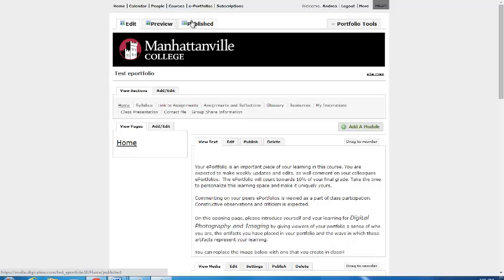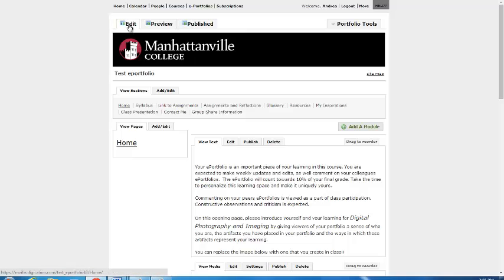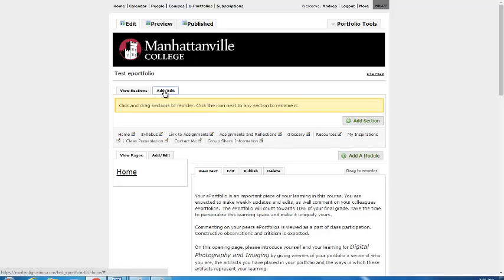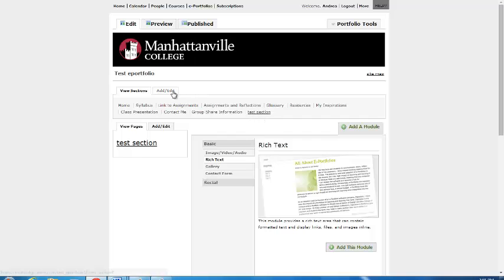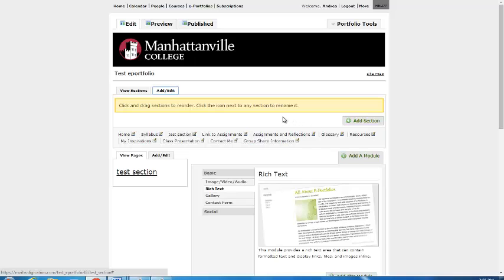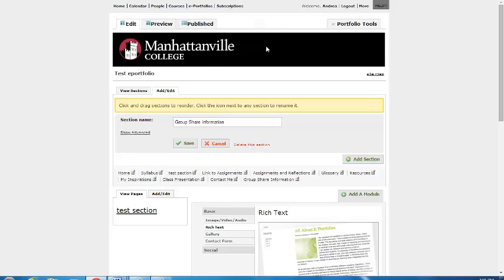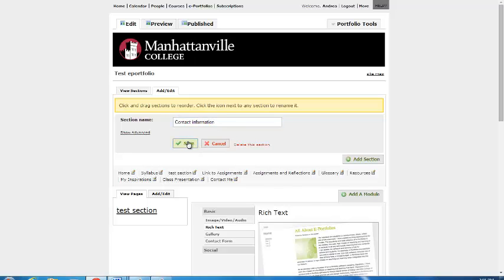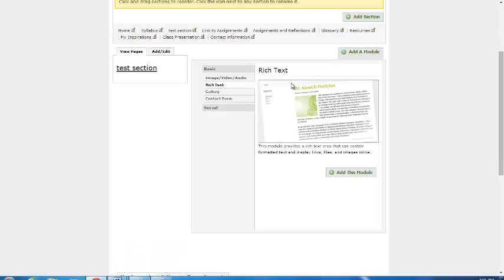Digication: How to Add or Edit Sections